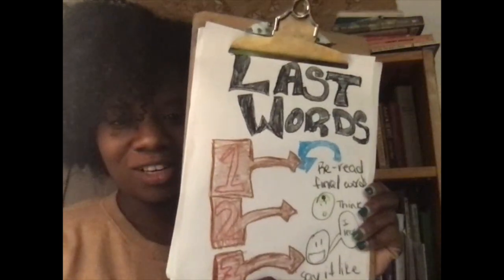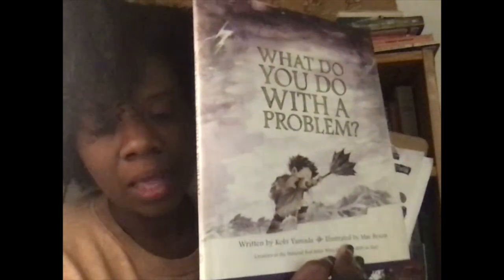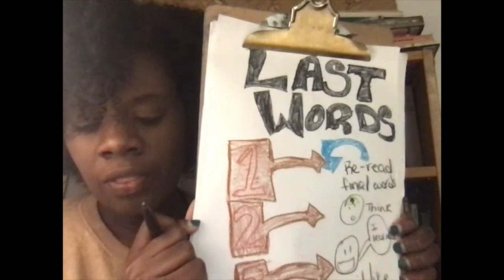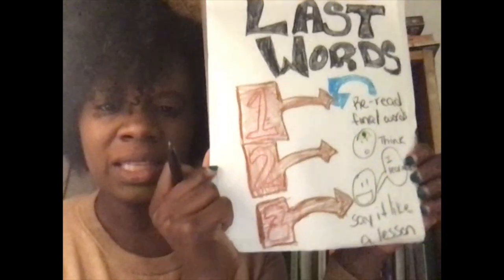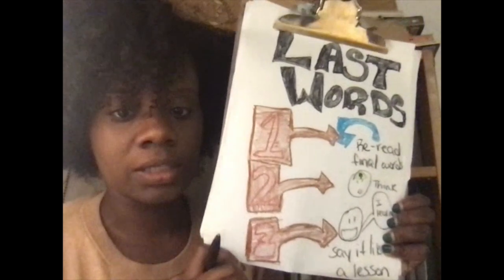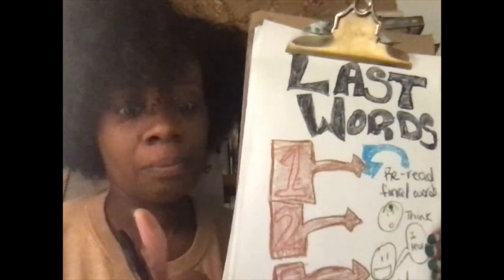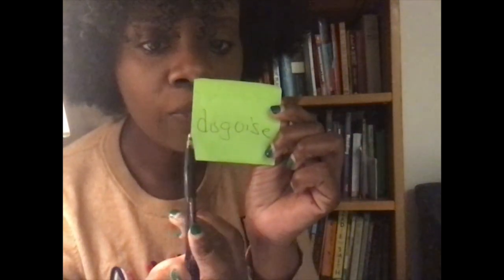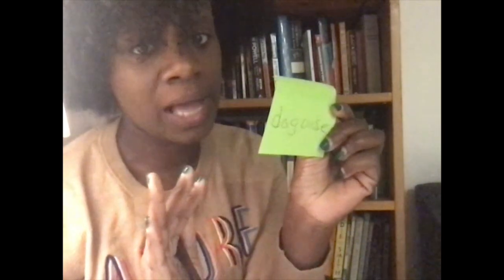Discover the central message by analyzing the last words in a fictional story.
Help your at home reader  learn and understand how to disover the meaning behind an a character or narrator's "last word"-which many times will reveal the central message in a fictional story.
Ms.Jackson reads "What Do You Do With A Problem" by Kobi Yamada to model this strategy.